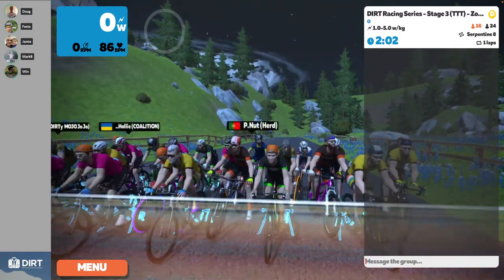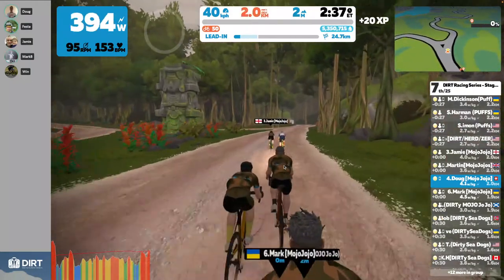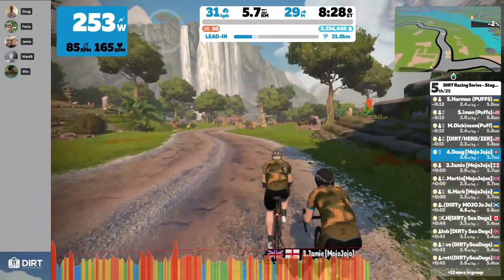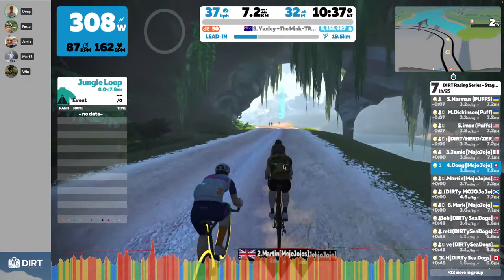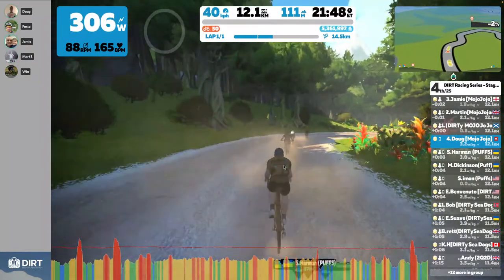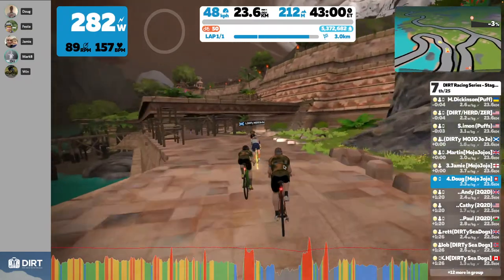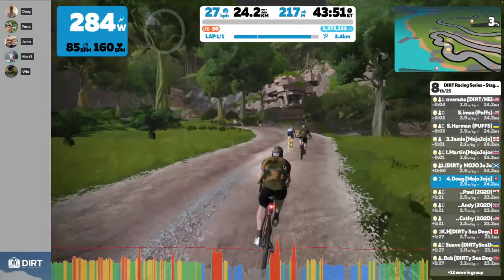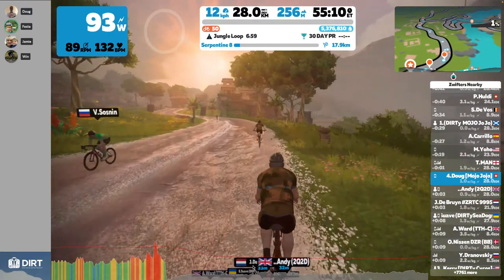3. Serpentine 8